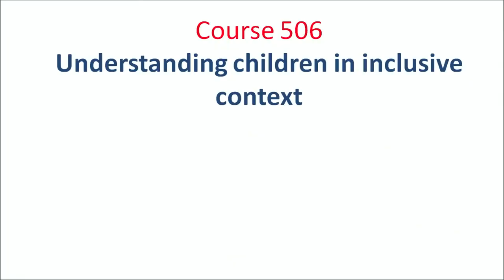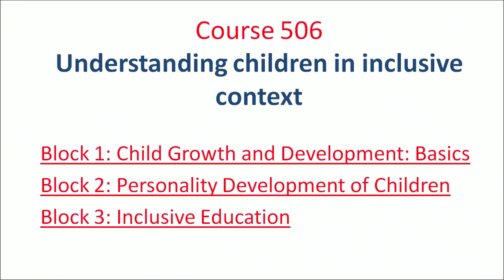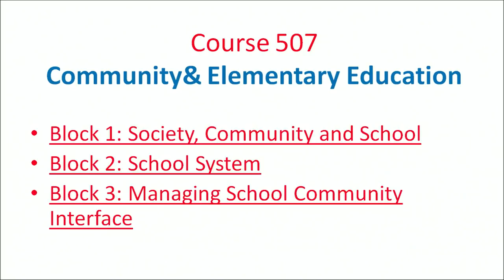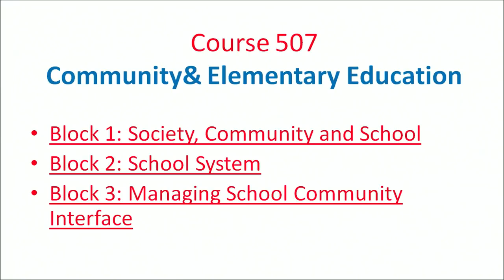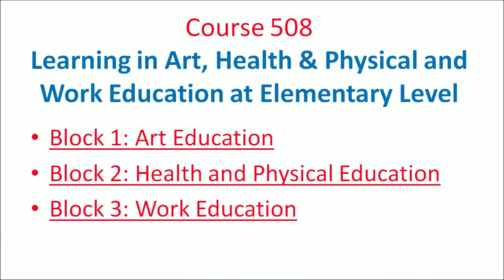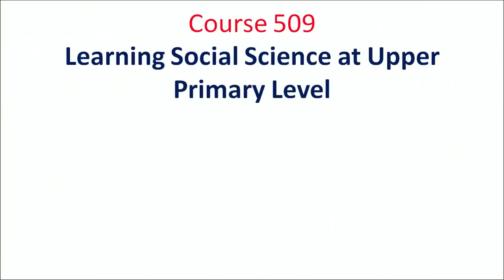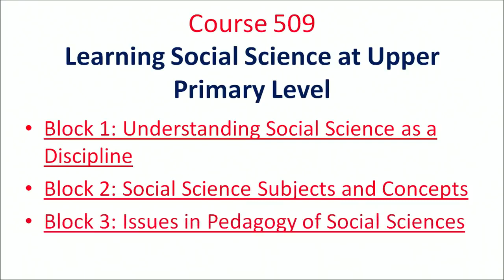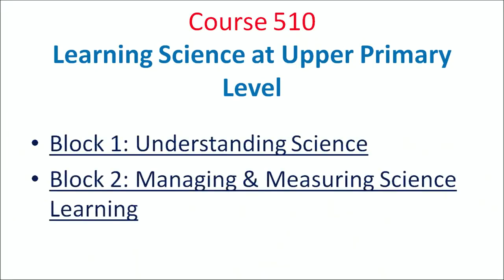Nios d.el.ed 506,507,508,509 & 510 intro video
Nios d.el.ed 2018-19

Plz aubscribe my channel